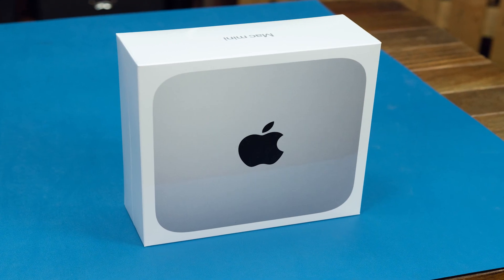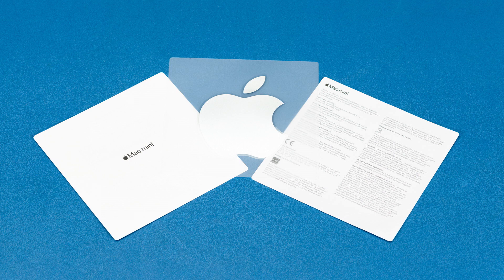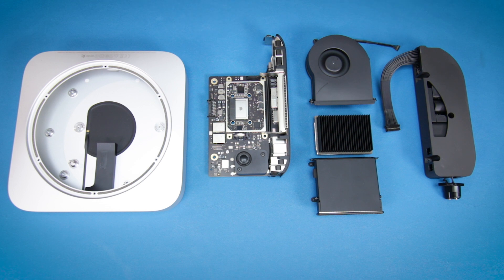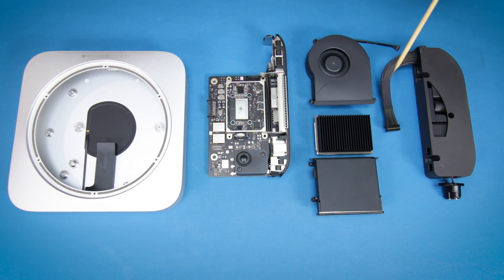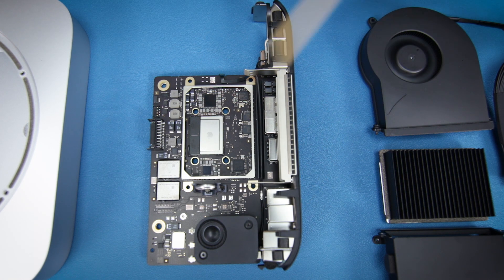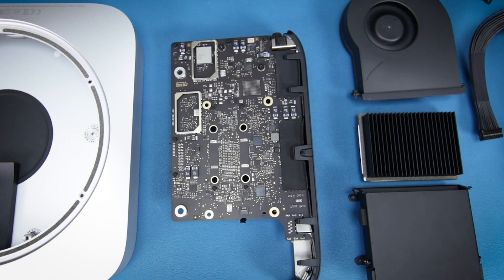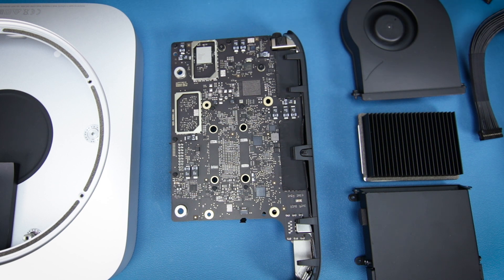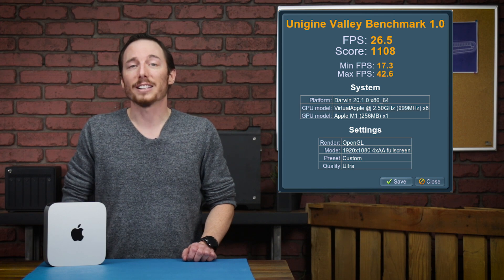Unboxing and Teardown of the Mac Mini (M1, 2020)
Join Brady as he unboxes, tears down, and tests the 2020 Mac Mini with Apple’s new M1 chip.